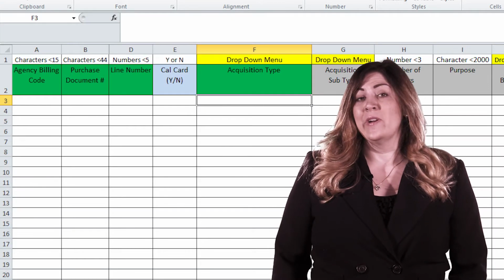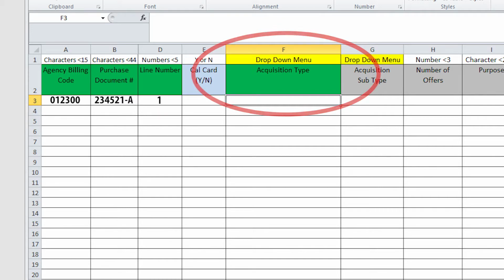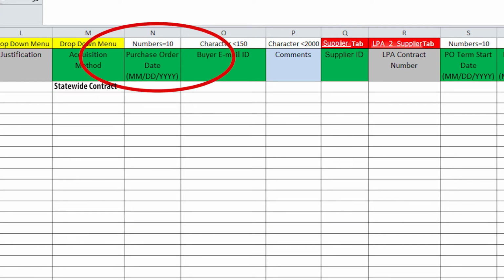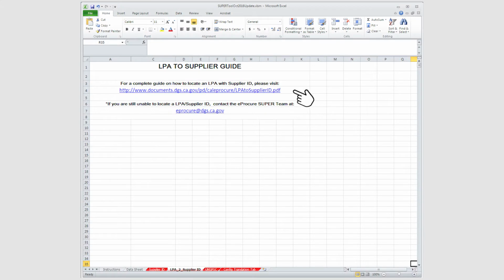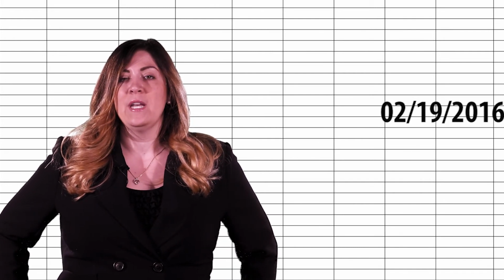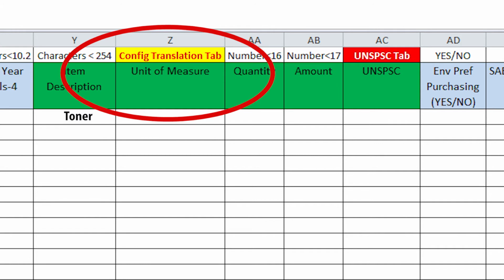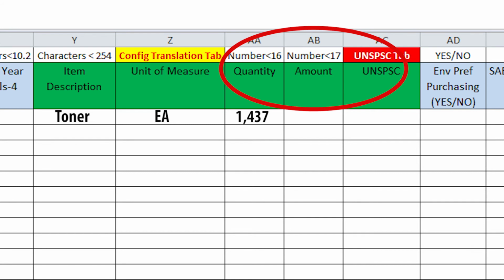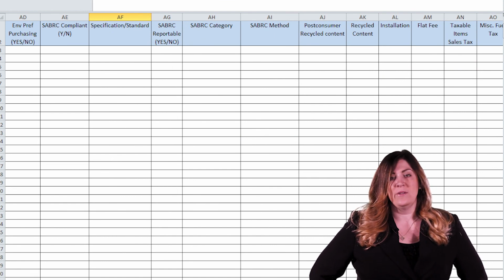SCPRS SUPERTool Entry Part 2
Learn to use the SCPRS Upload Tool, also known as the SUPER Tool.
In this video we will walkthrough entering one line item within the spreadsheet using the minimum required fields:
* Billing Code
* Purchase Document Number
* Line Number
* Acquisition Type
* Acquisition Method
* PO Date
* Supplier ID
* LPA Number
* PO Term Start and End dates
* Item Description
* Units of Measure
* Quantity
* Amount (Unit Price)
* UNSPSC